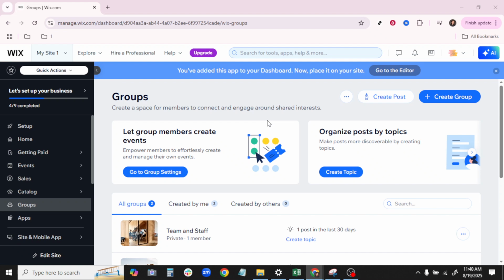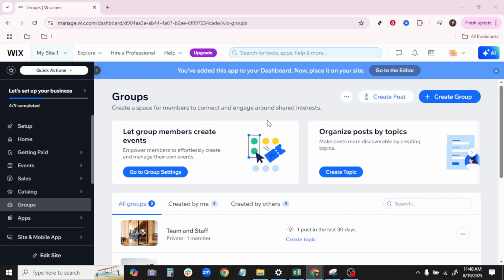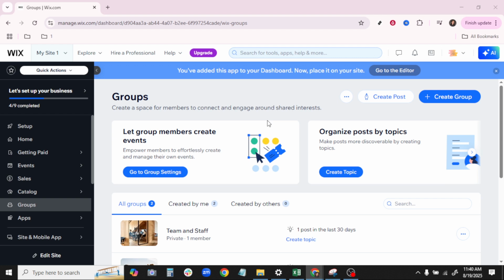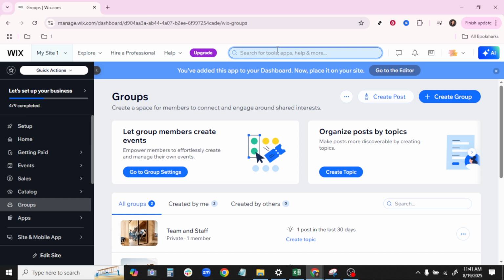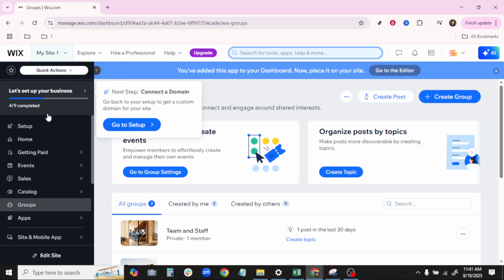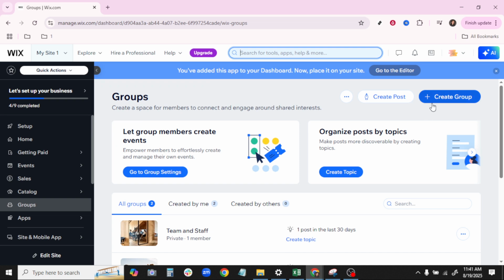How To Add A Forum To Your Wix Website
Want to build a community on your Wix website? In this tutorial, I’ll show you how to add a forum to your Wix site where members can share ideas, ask questions, and engage with one another. You’ll learn how to install the Wix Forum app, customize categories, manage permissions, and design it to match your brand. A forum is a great way to build trust, increase user engagement, and create long-term visitors. Whether you run a business, fan page, or educational site, a forum will keep your audience connected. Watch now to learn how to set it up today!